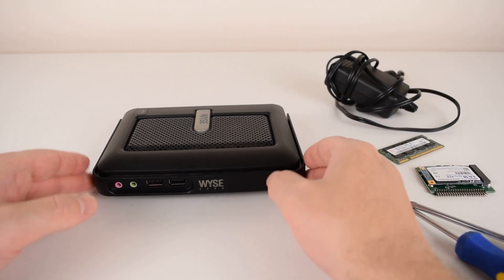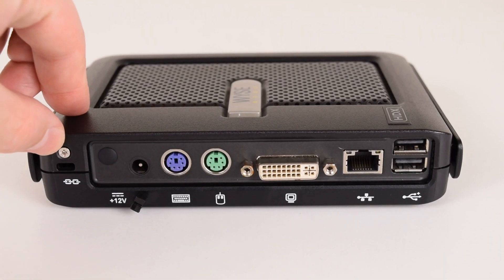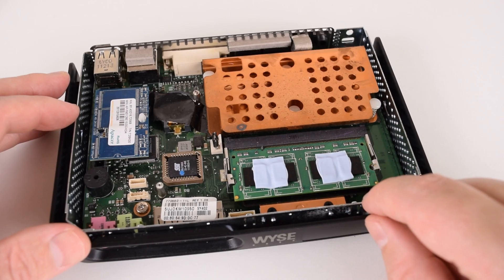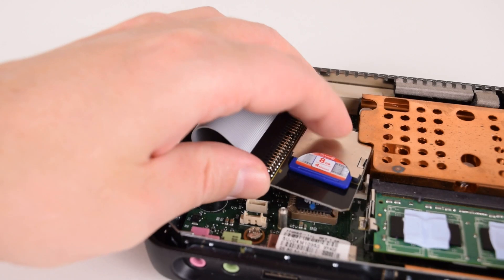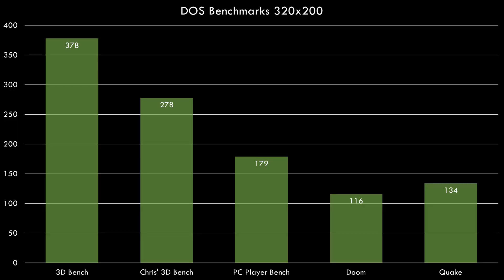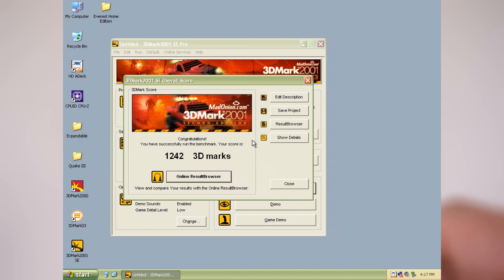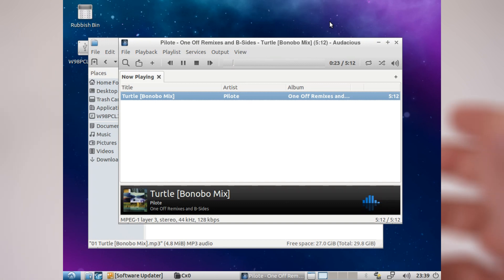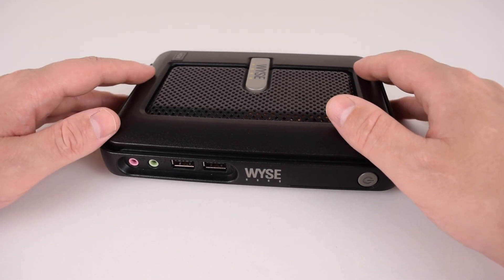Wyse Cx0 Thin Client running DOS, Windows, and Linux for Retro Gaming